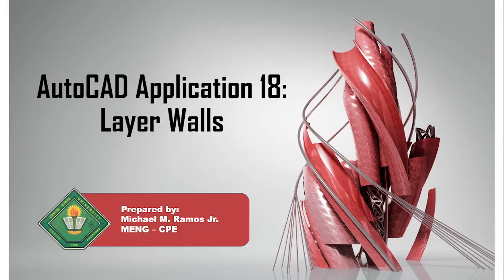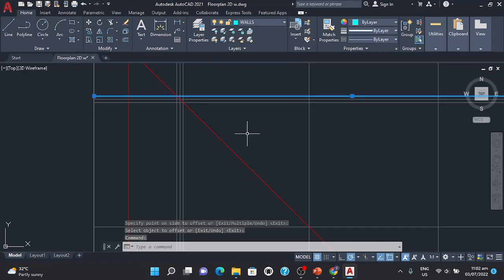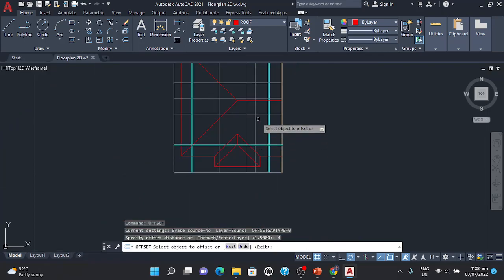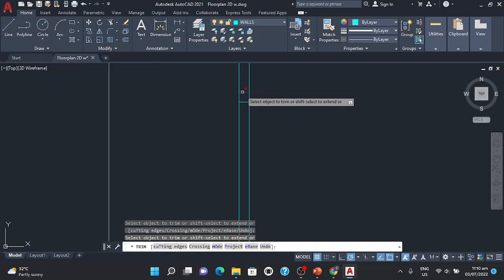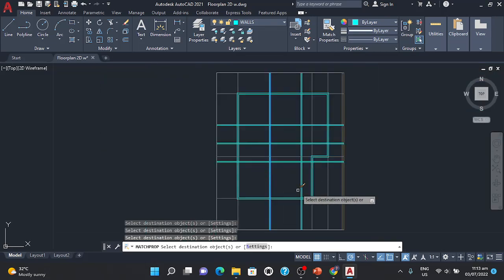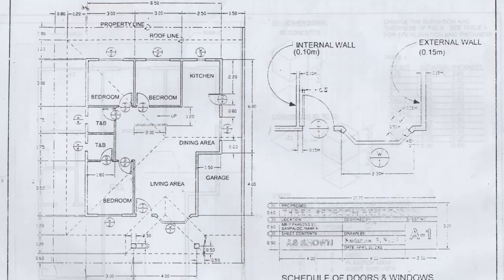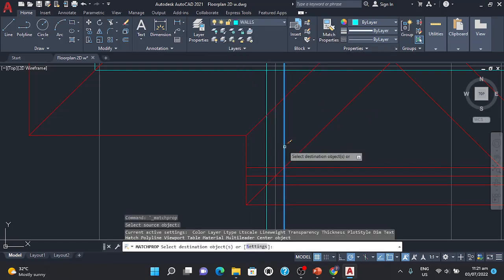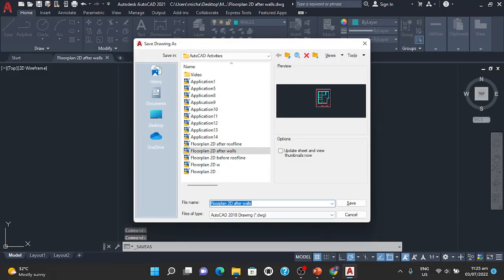AutoCAD Application 18 | Layer Walls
This video applies all the techniques in creating walls through Layer Command.